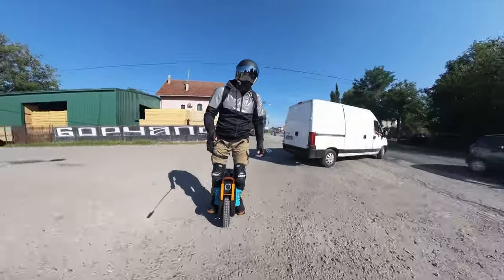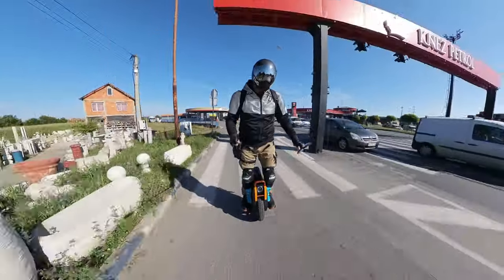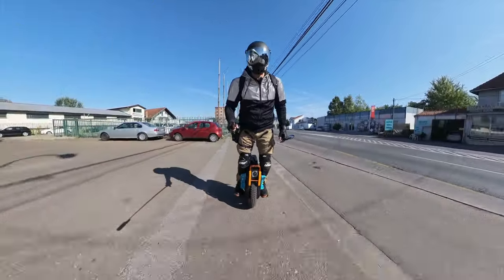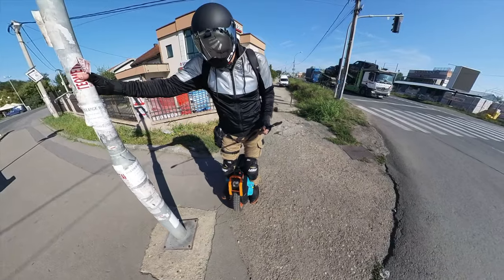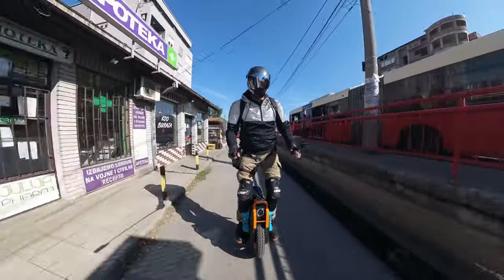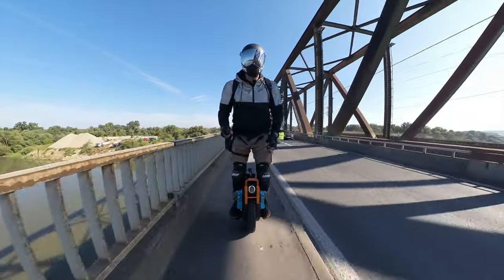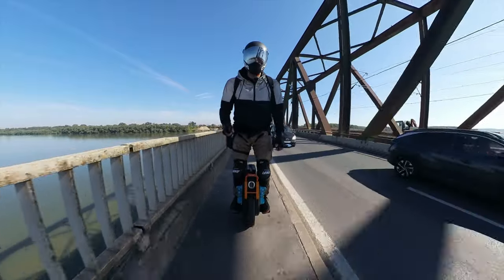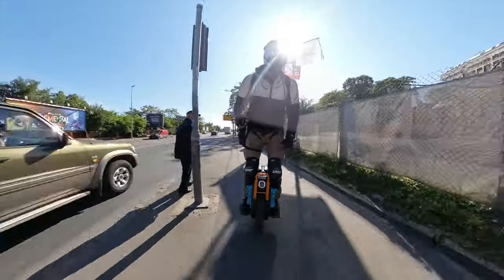All weather commuter - Inmotion V13 ride review